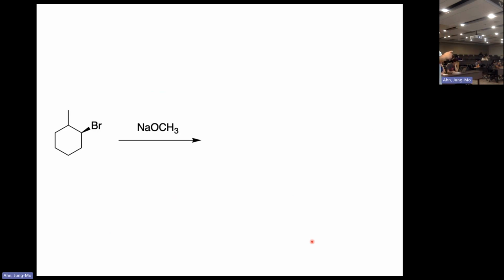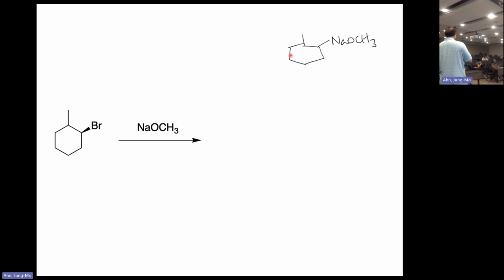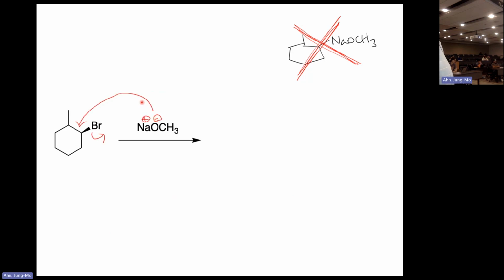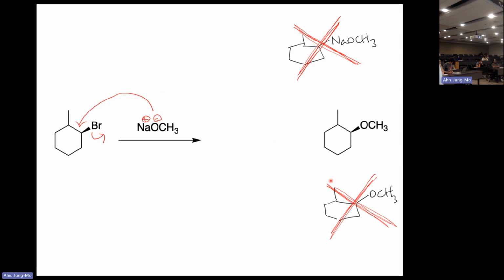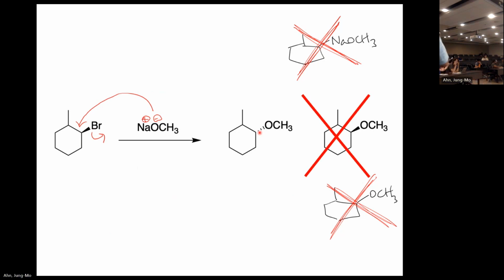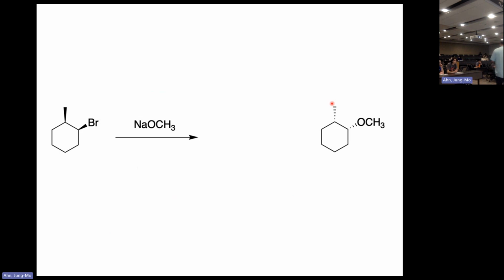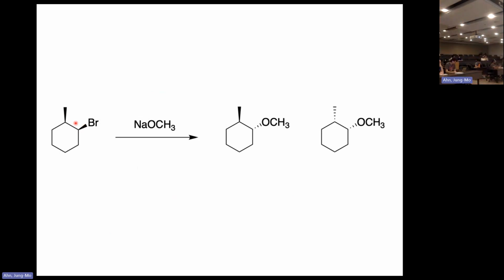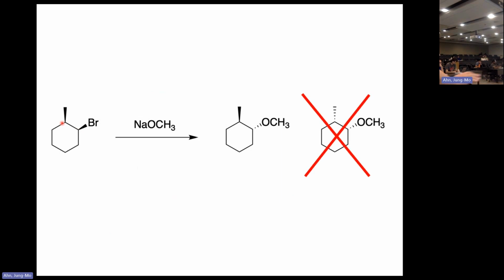Organic Chemistry 1 - Questions on SN2 reactions #2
Questions on SN2 reactions #2
Organic Chemistry 1
Jungmo Ahn